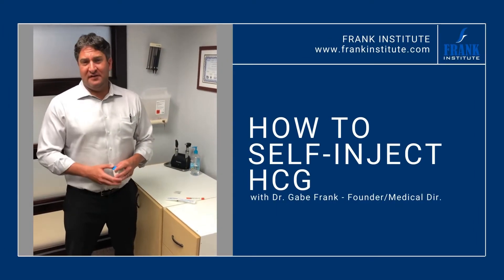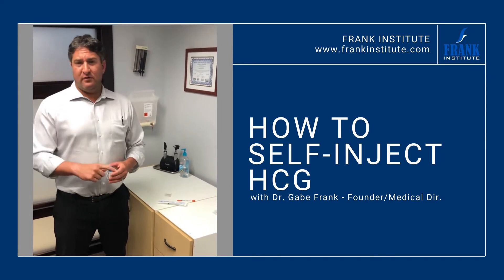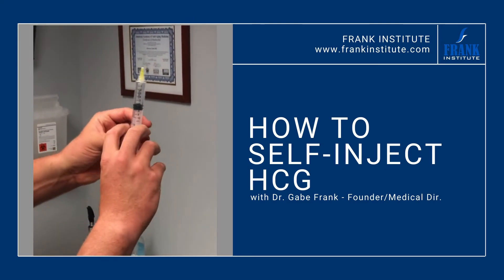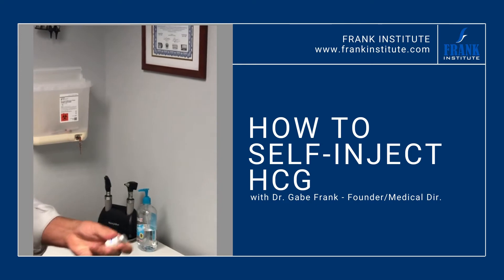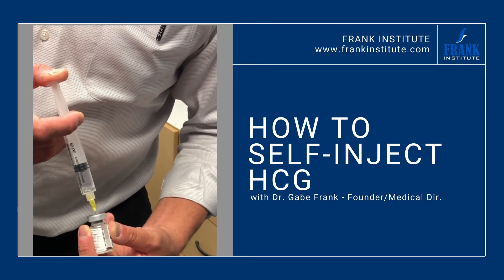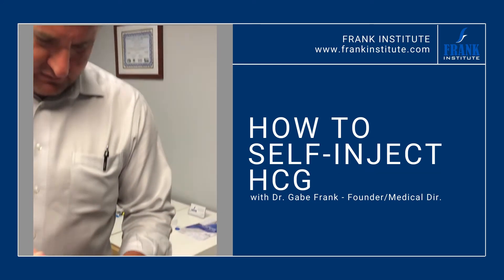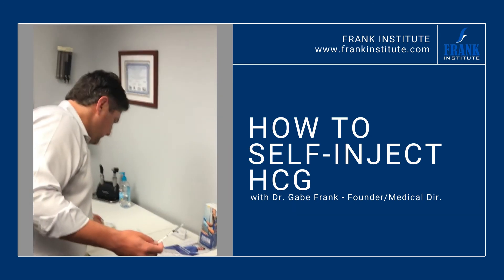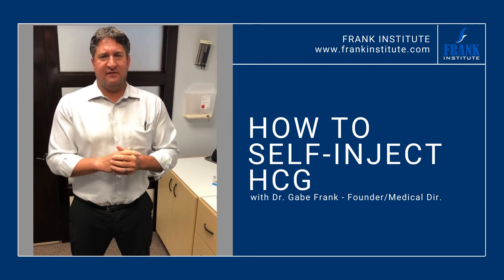How to Self-Inject HCG Safely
Our Dr. Gabe Frank walks you through a step by step process for safely self-injecting HCG for your hormone therapy treatment. The importance here is proper dosage, understanding the steps and equipment needed, and ensuring safe injection for HCG. If you have questions, contact the Frank Institute